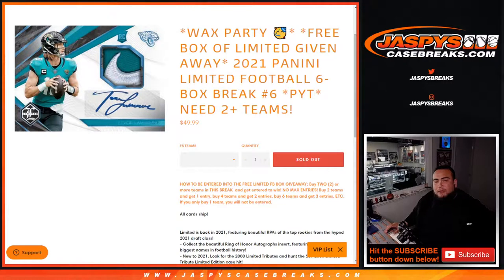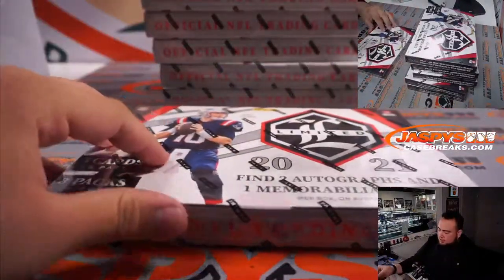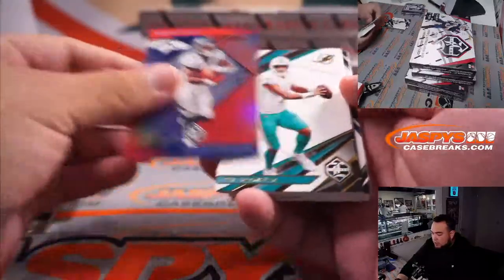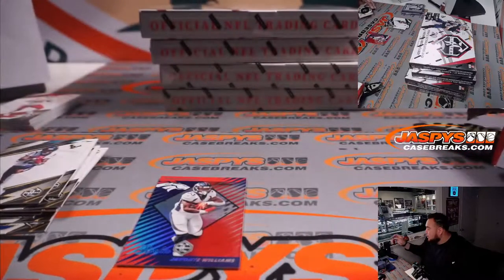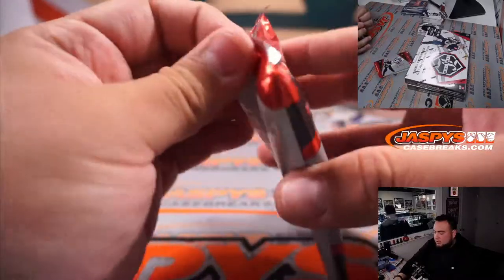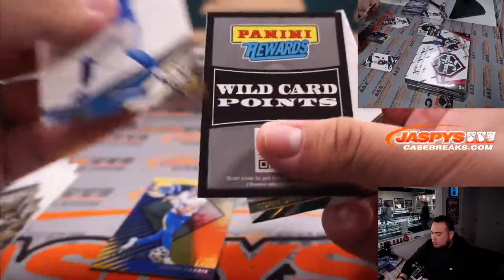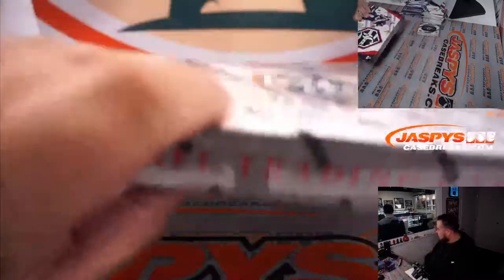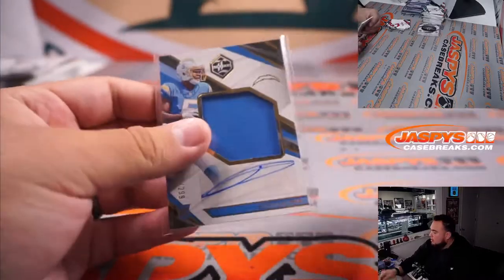Sat. 4/9/22 - 2021 Panini Limited Football 6-Box Break #6 *PYT*